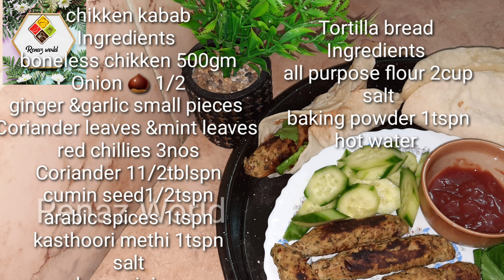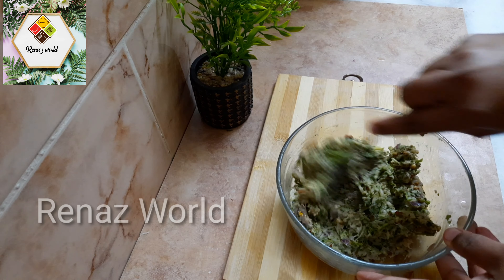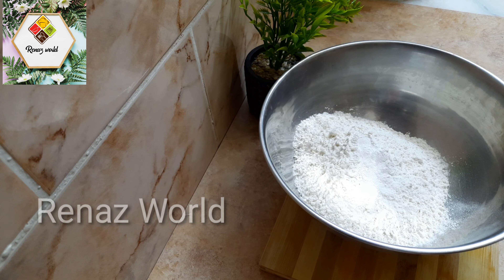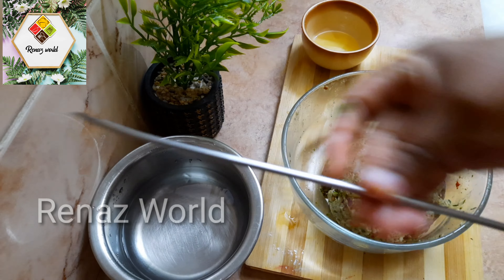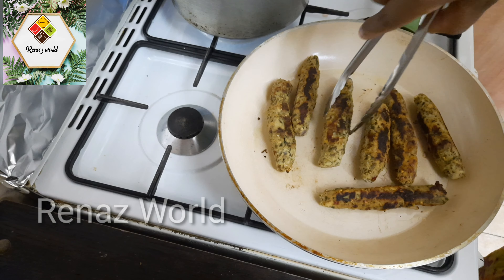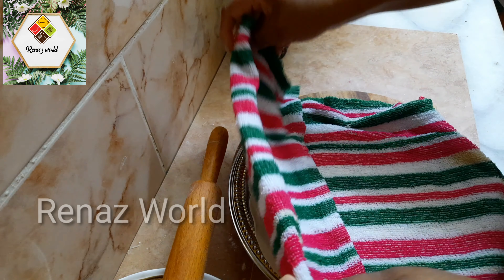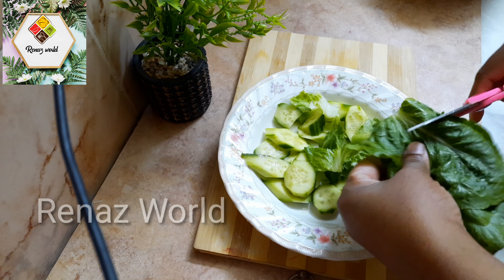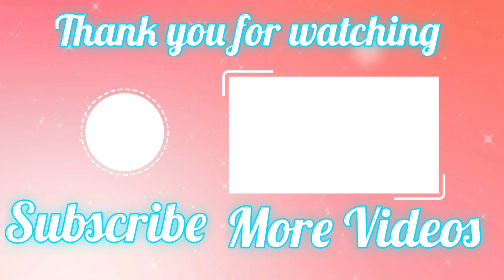Chicken Seekh Kabab |Tortilla Bread|Homemade Chicken Kabab with Tortilla Bread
Ingredients
Boneless Chicken _500gm
Onion 1/2
Ginger &garlic
Coriander leaves&Mint leaves
Red Chillies 3nos
Whole Coriander 11/2tblspn
Cumin seed 1tspn
arabic spice powder 1tspn
Kasthoori methi 1tspn
Salt
Butter
salt